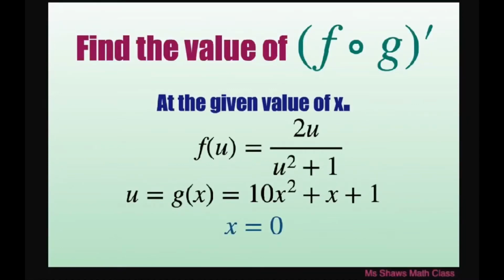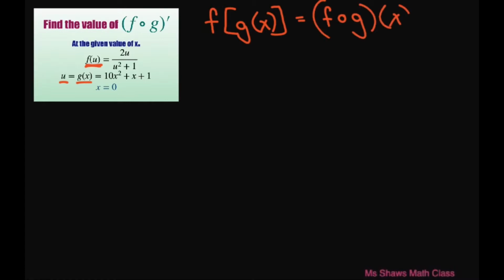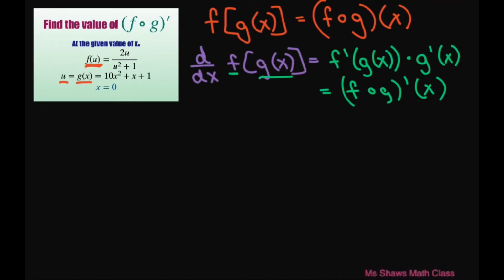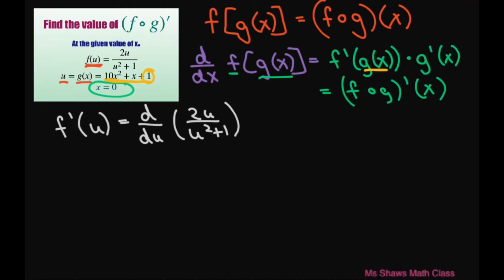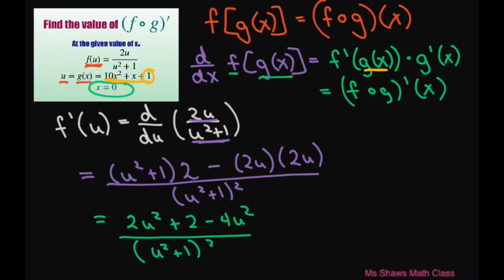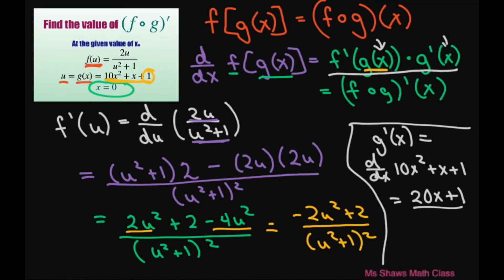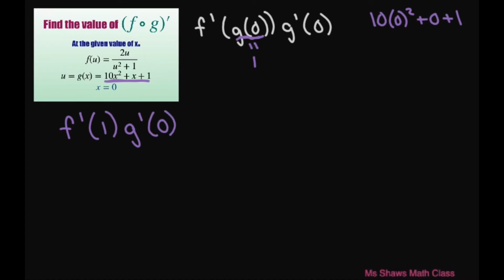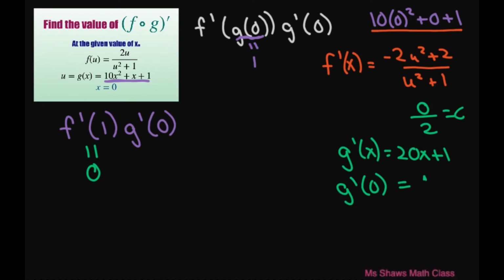Find value of derivative for f composed with g when f(u) = 2u/(u^2 +1), u = g(x) = 10x^2 + x +1, x=0